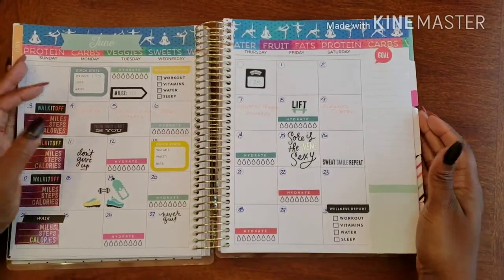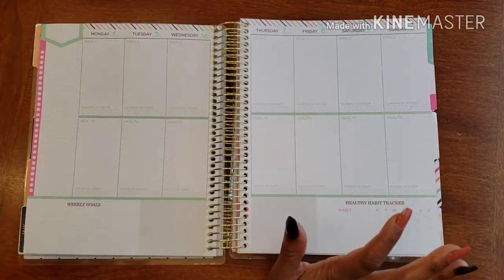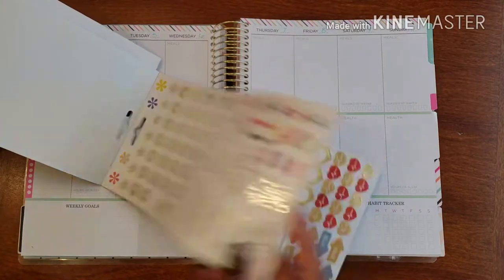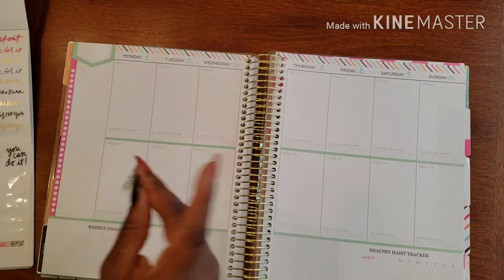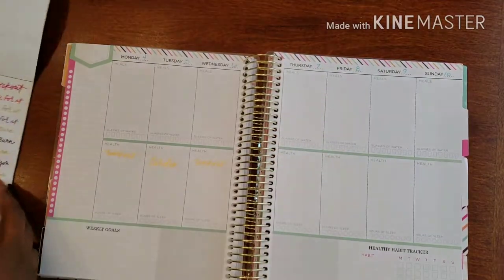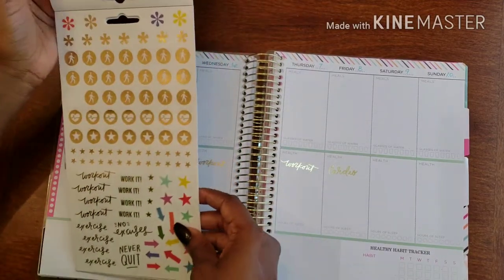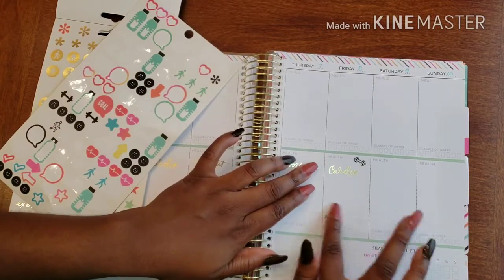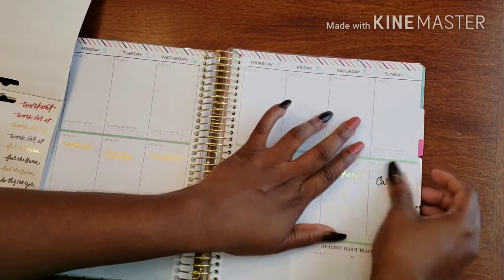Plan With Me// Fitness Planner - June 4 - 10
Come plan with me as I get my Fitness Planner In order. I have goals and I am determined to reach them and to do that I need to get my fitness planner all the way right.

Don't Forget ...